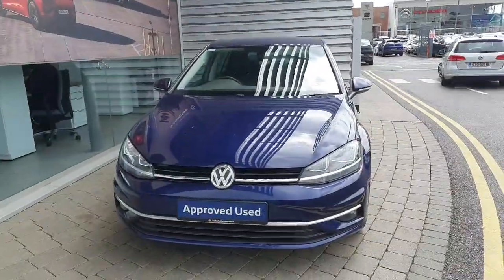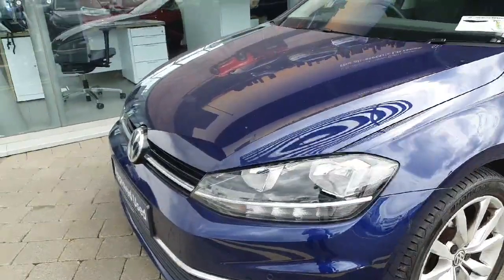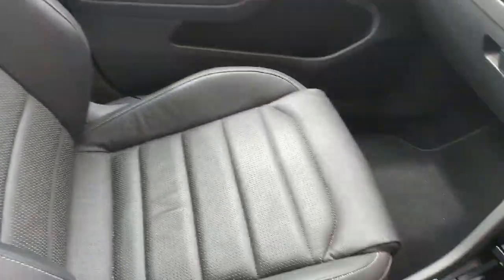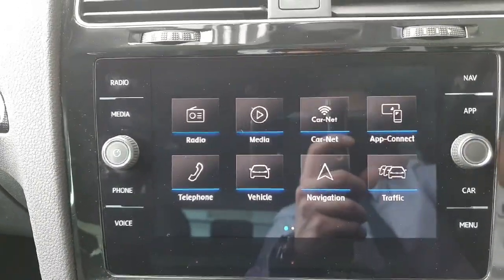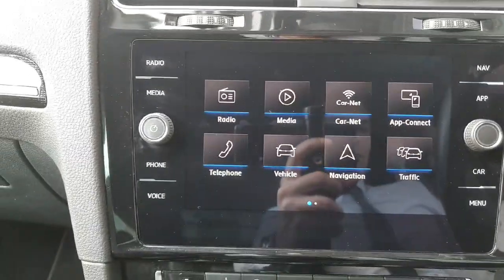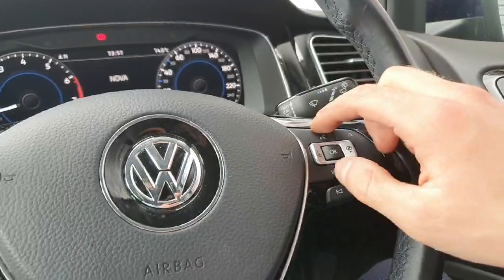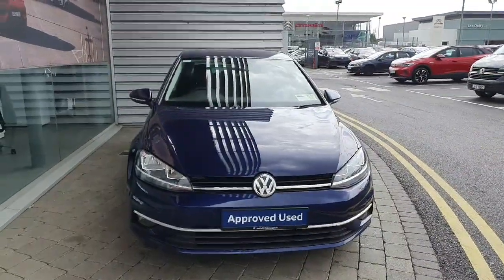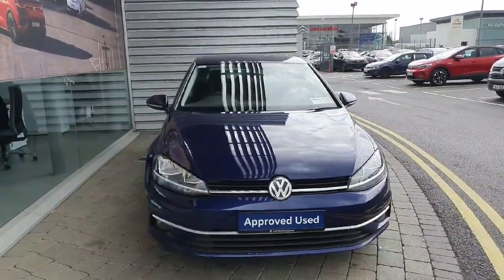201D20803 - 2020 Volkswagen Golf HL 1.5tsi M6F 5DR 150HP 5 RefId: 389288